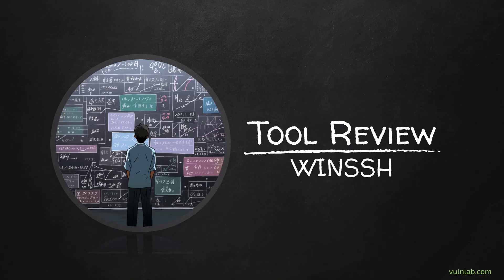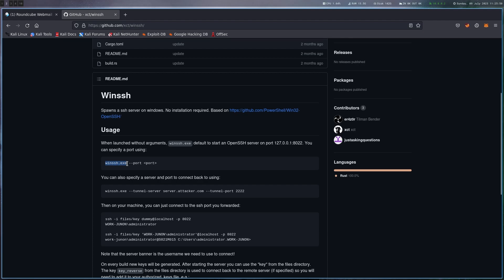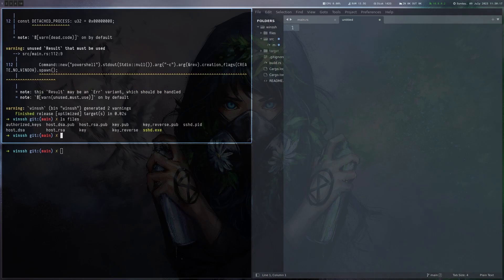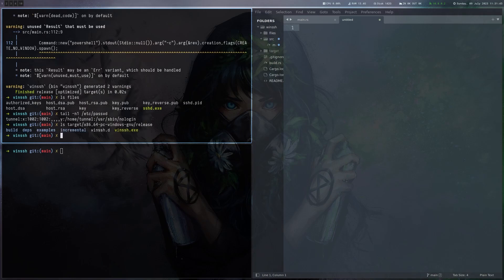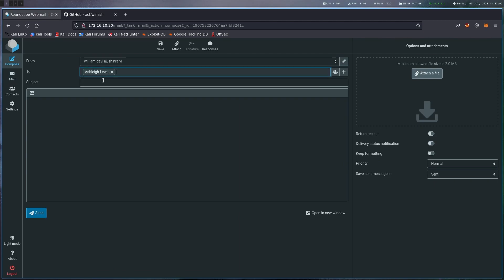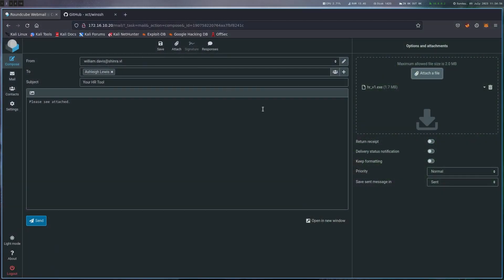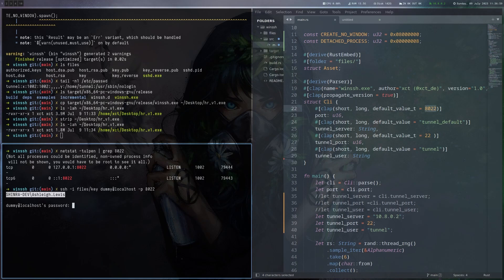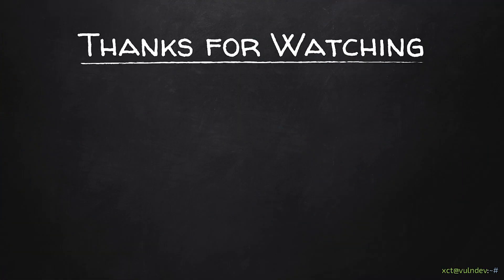Tool Review: WinSSH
This video is a short overview on what you can do with WinSSH and how to use it. It essentially acts like a reverse shell with (dynamic-) port forwarding & file up- and download features that is only using trusted windows binaries.